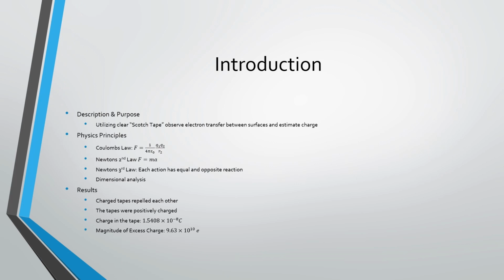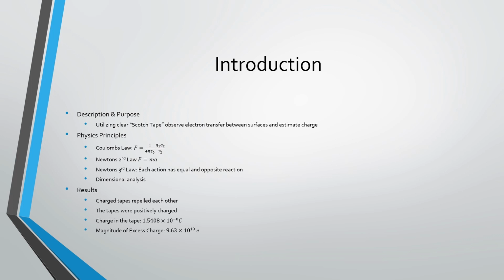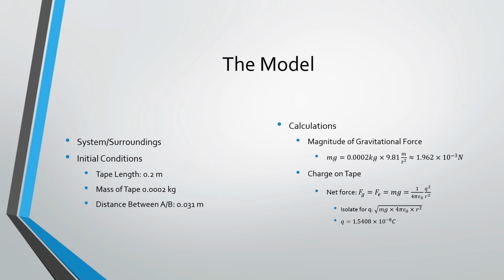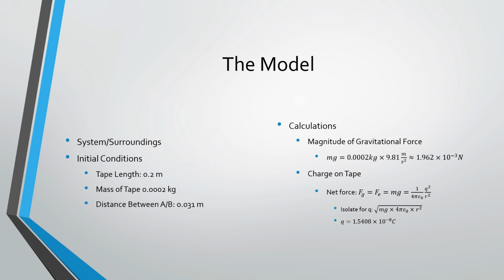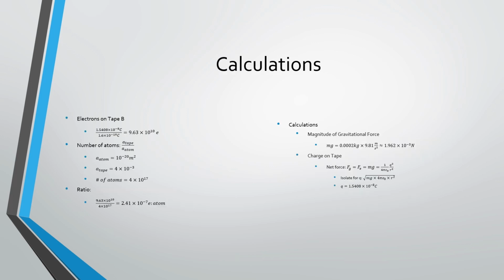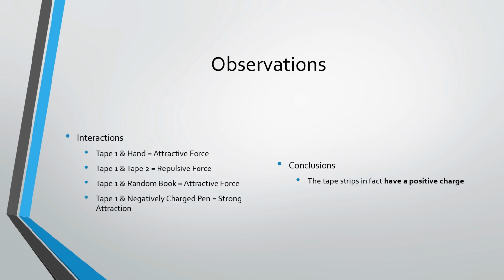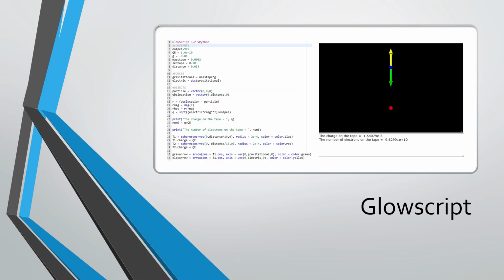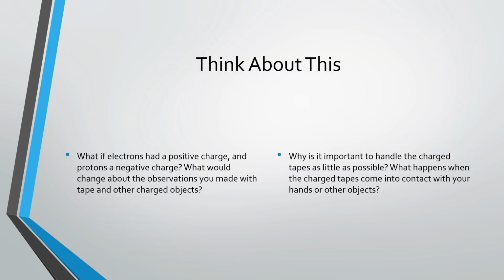Lab #1 Phys 2212 - Georgia Tech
This is Lab Number One for Physics 2212 by Patrick Young
code: ( add glowscript it wont let me ) /user/pwy13/folder/PHYS2/program/LAB1